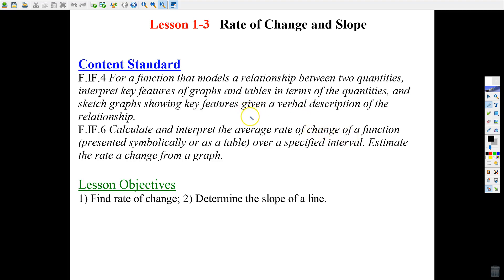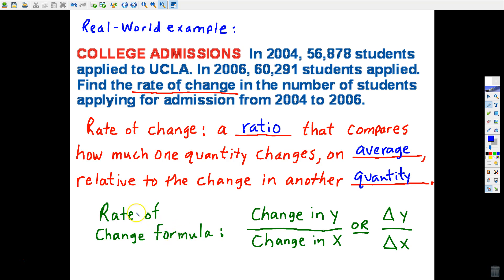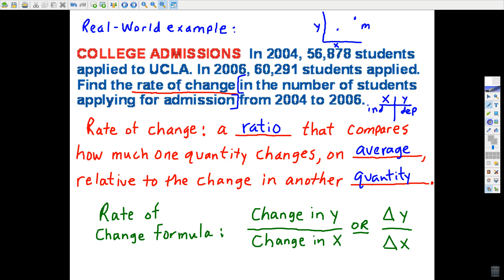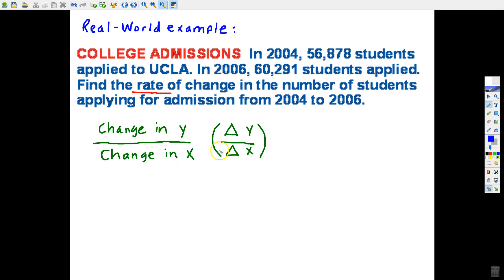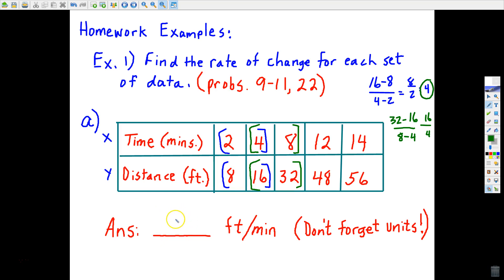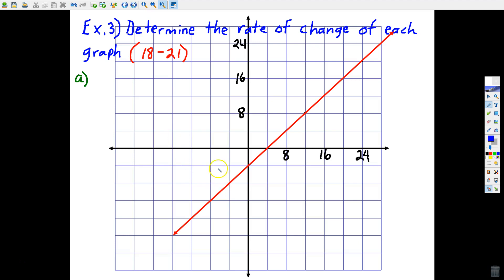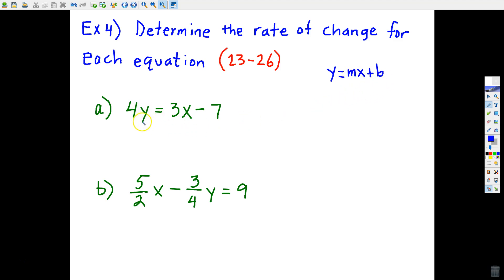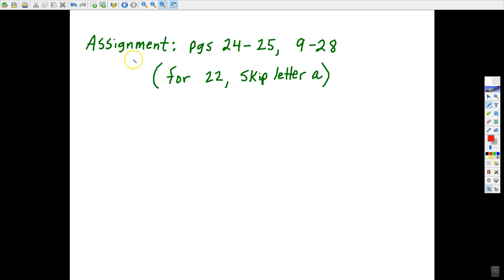Lesson notes 1 3